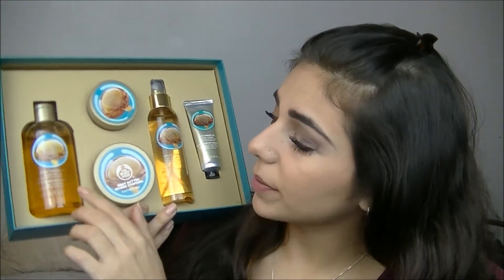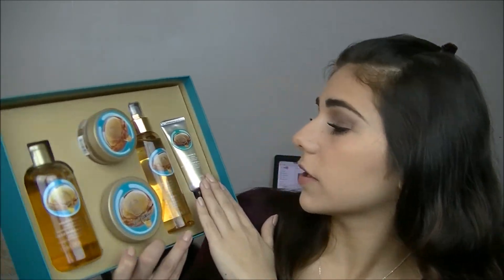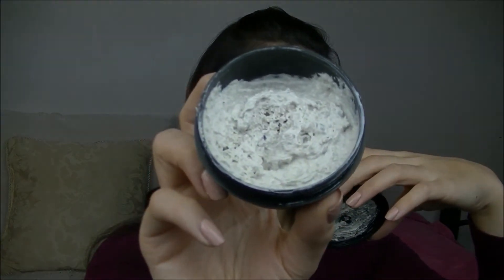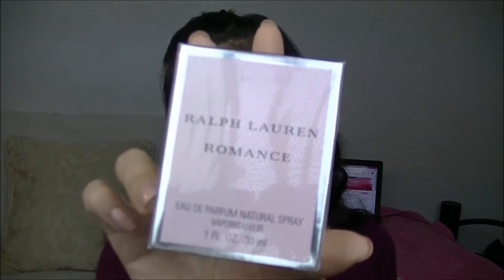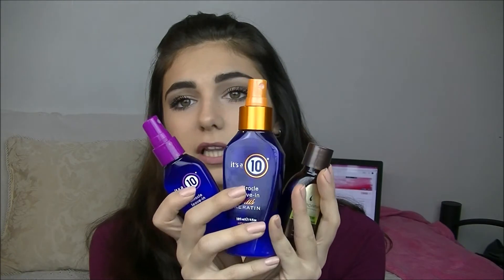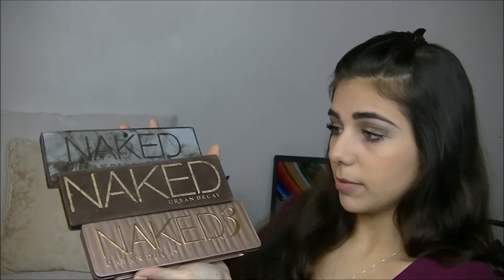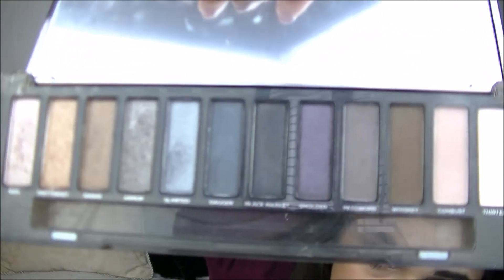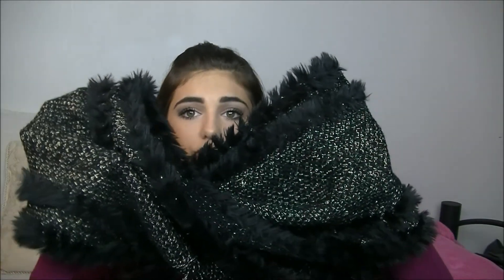LATE?! Holiday Gift Guide Ideas!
Leave any questions/requests down below!